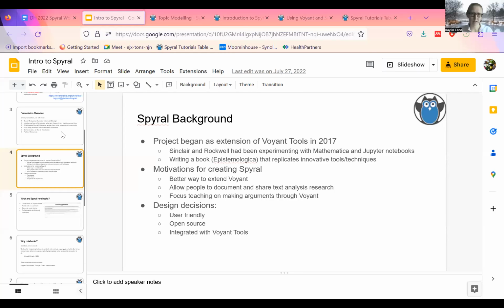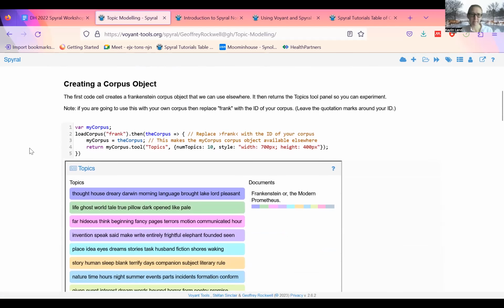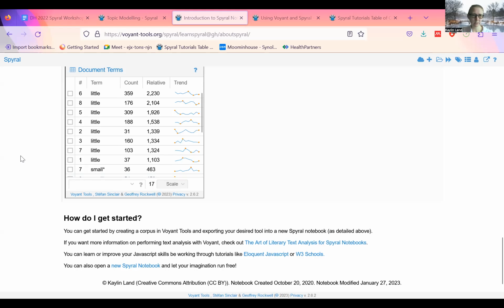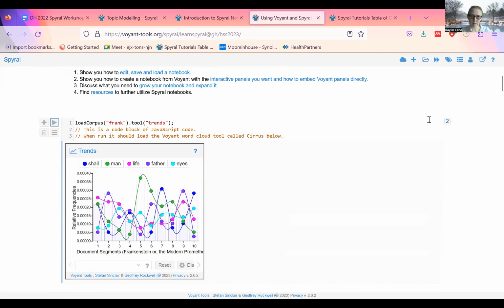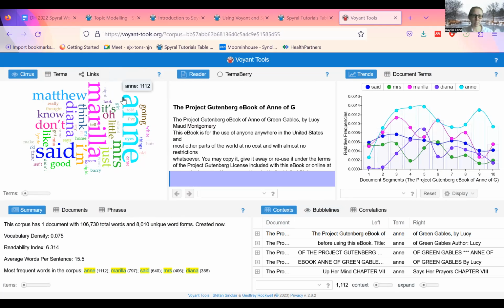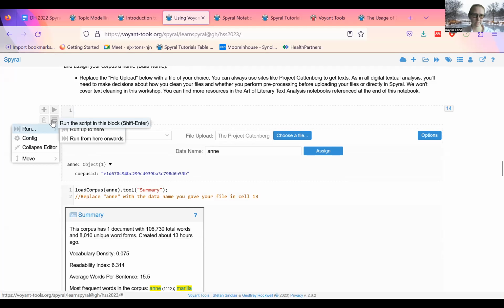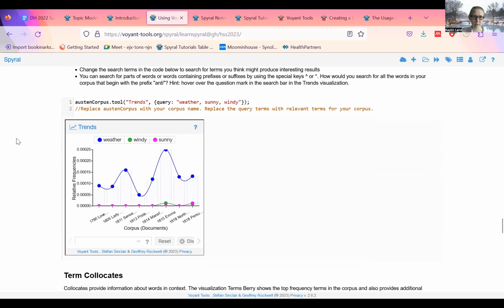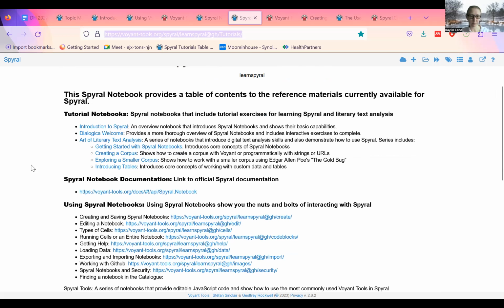HSS Winter Series 2023: Using Voyant & Spyral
Presented by Kaylin Land

In this workshop we provide participants a chance to perform hands-on textual analysis with Voyant Tools, a web-based tool for digital textual analysis. The workshop will also feature Spyral Notebooks, a new companion notebook environment that works in tandem with Voyant Tools. Participants will bring their own corpus of digital texts for analysis and we will walk through using Voyant with your text. We will demonstrate how to use Spyral Notebooks to save, share, and enhance your Voyant analysis.